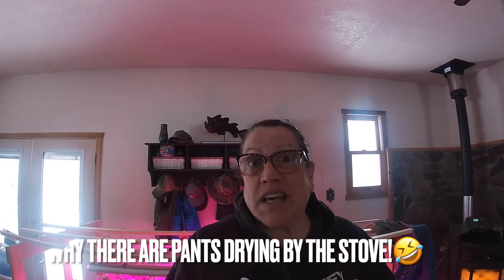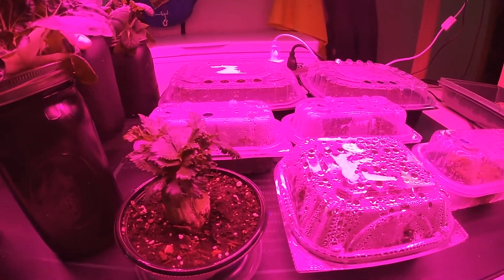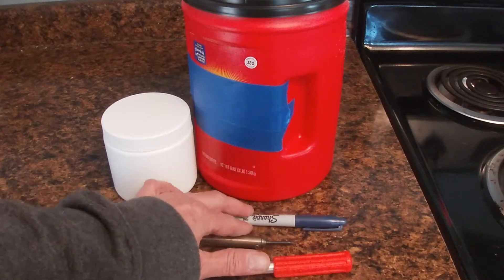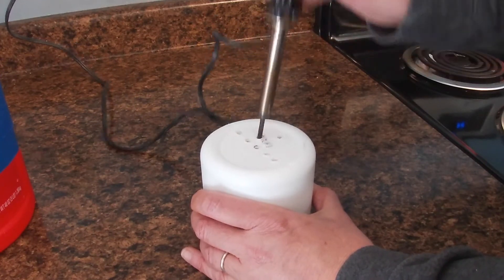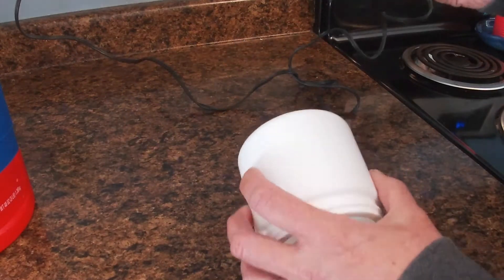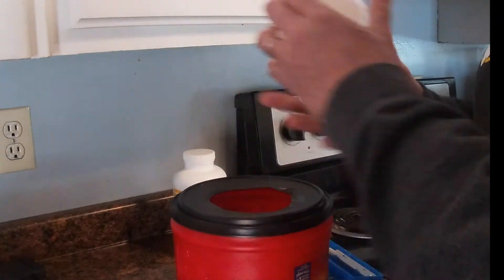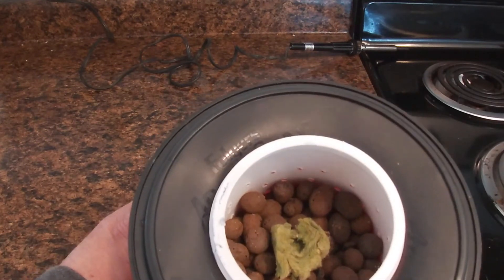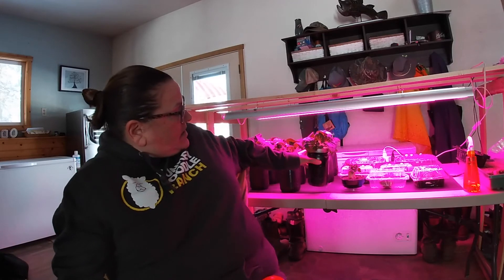DIY Easy Kratky Hydroponic System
Today I am showing you how to build your own up-cycled DIY Kratky Method hydroponic growing system using containers you already have on hand. With a few easy instructions, you too can create a system for growing indoors.

As you can see, I have a passion for the kratky method of hydroponics. This method is easy, low maintenance and yields big results in a quick turnaround time. Living in a cold climate in South Dakota, I am working to expand my ability to grow indoors year round to be more self sustaining.